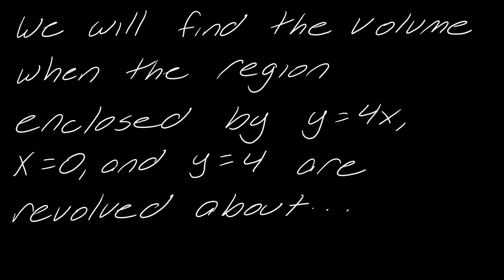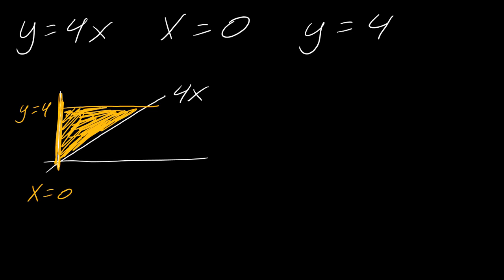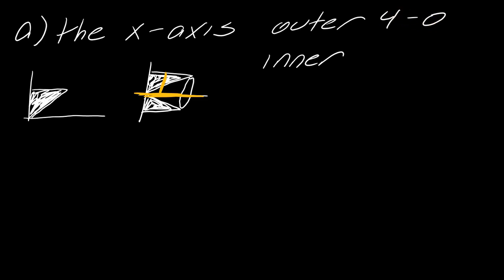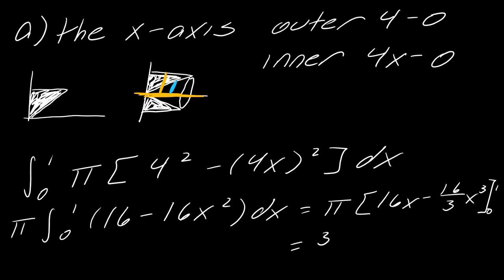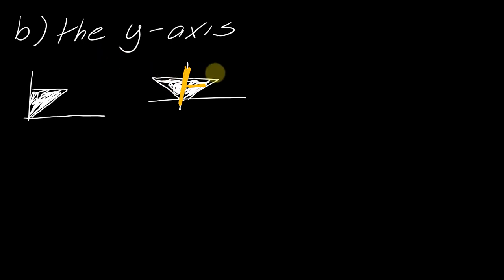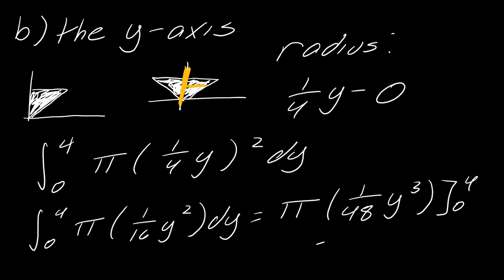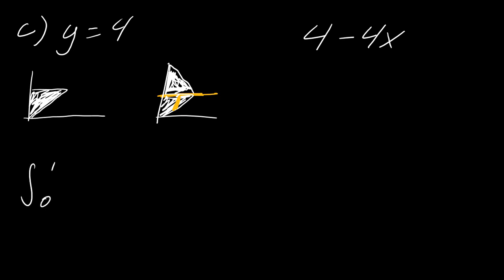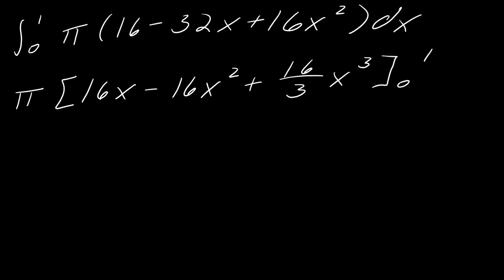Examples: When To Use Subtraction to Find the Radius for Disk or Washer Method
Examples showing when to use subtraction to find the radius in the disk or washer method

Quick References
0:00 When do you use subtraction to find the radius?
0:20 The region bounded by y = 4x, x = 0, and y = 4
1:06 Revolving about the x-axis: washer method
1:56 Outer radius is 4 - 0, the hidden subtraction
2:43 Inner radius is 4x - 0
3:14 Setting up and evaluating the integral
3:47 Revolving about the y-axis: disk method
4:36 Solving y = 4x for x to get the radius
5:06 Setting up and evaluating the integral in y
5:55 Revolving about the line y = 4
6:27 Radius is 4 - 4x, top minus bottom
7:17 Expanding and integrating to get 16 pi / 3